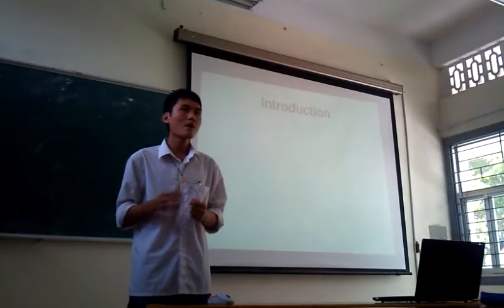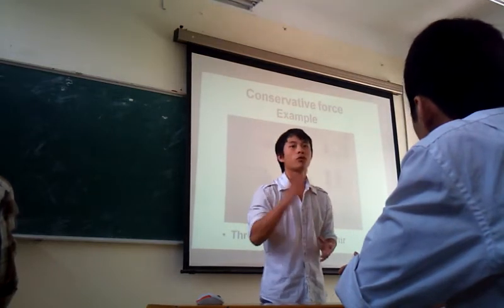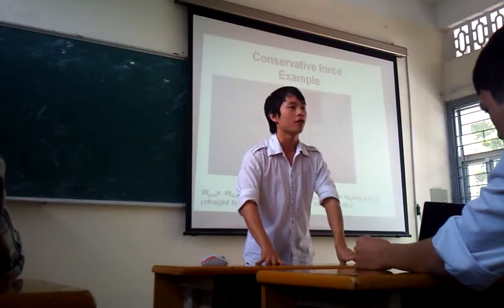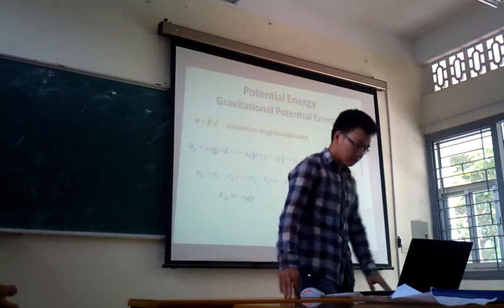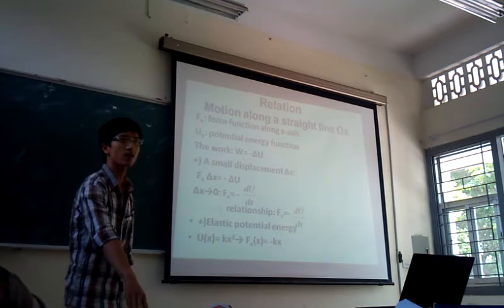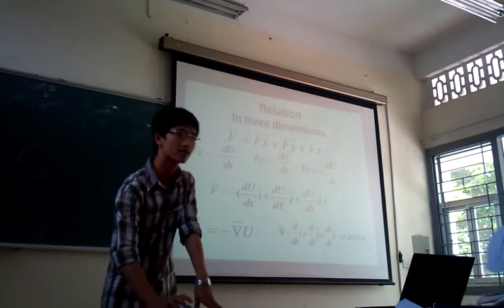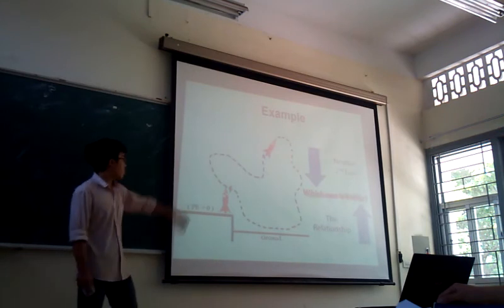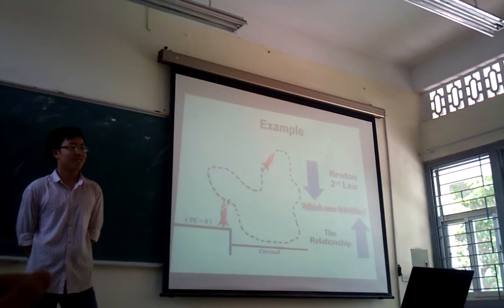Pre-research in Physics 1, group 2, Hanoi university of Science and Technology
Room 103, building d6, Hanoi university of Science and Technology, Hanoi Viet Nam.
 Topic: The relationship between potential energy and conservative force.
 Group 2: Nguyen Quoc Anh, Do Van Cong, Nguyen Van Vu, Vu Ba Hau, Le Duy Hung. Class: Electrical electronics engineering. Advanced training program. Center for training of Excellent Students, HUST.